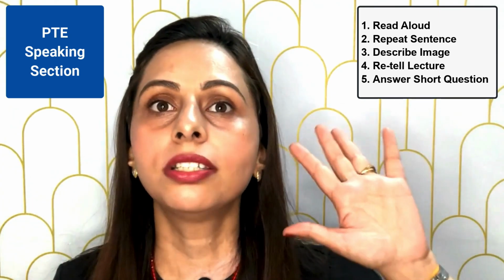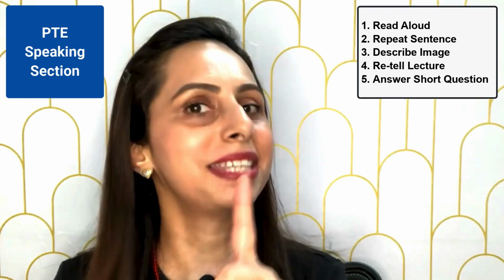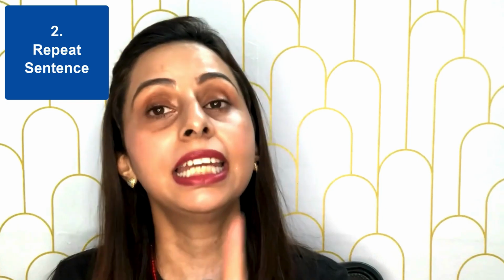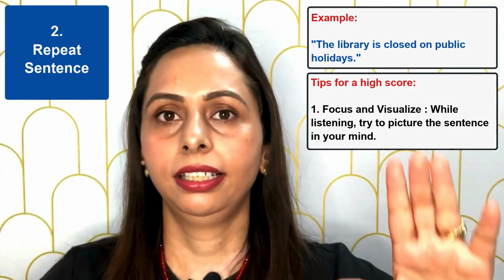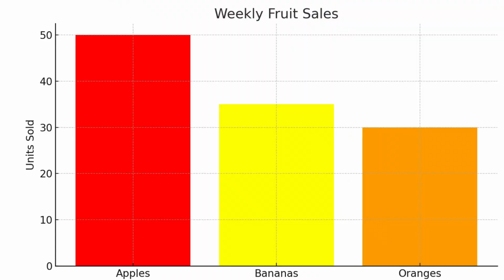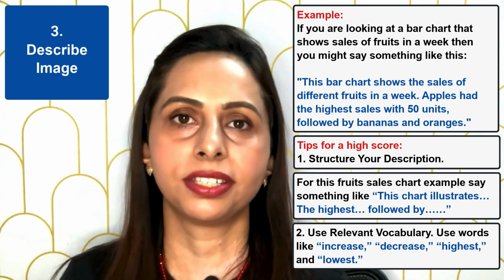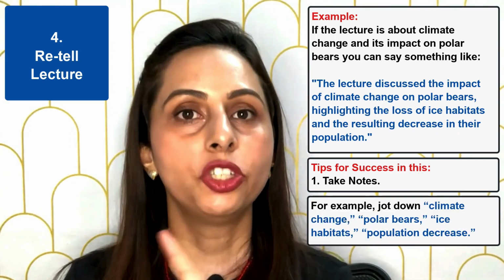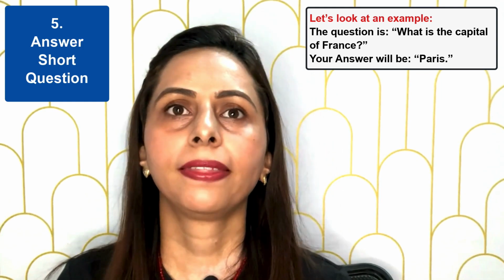PTE Speaking in just 7 minutes with tips and examples| Quick Revision | PTE Tips and Tricks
In this short tutorial I will walk you through all 5 PTE Speaking question types - read aloud, repeat sentence, re-tell lecture, describe image, and answer short question. I will also give you proven tips and tricks and examples for each question type. for a FREE PTE Mock Test and other useful resources.